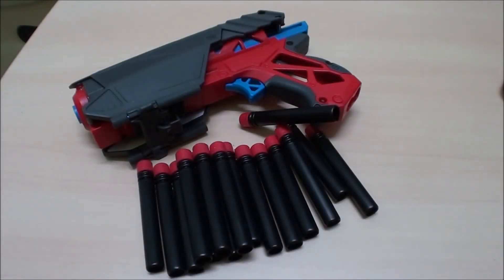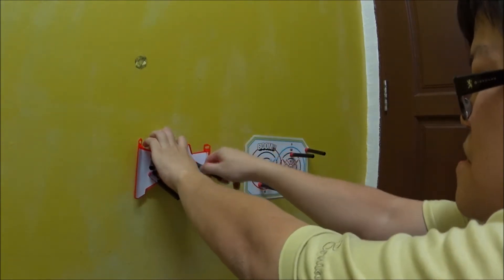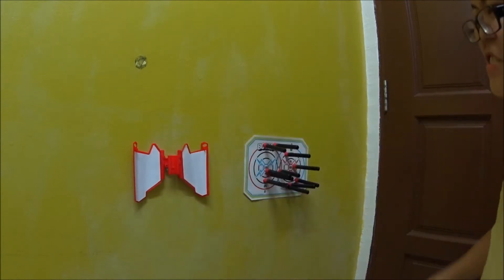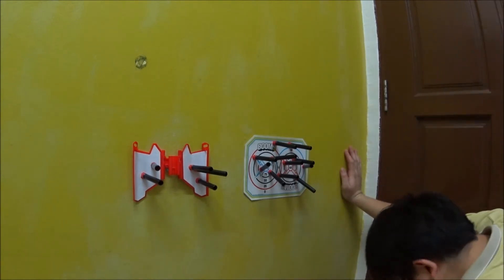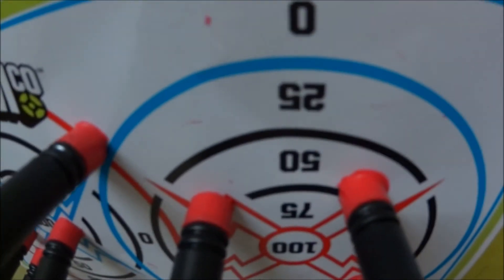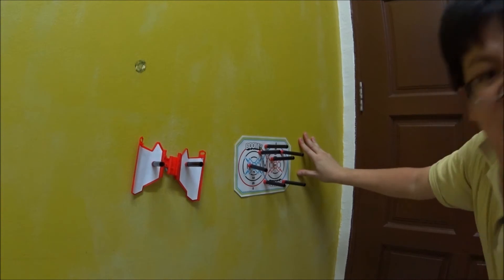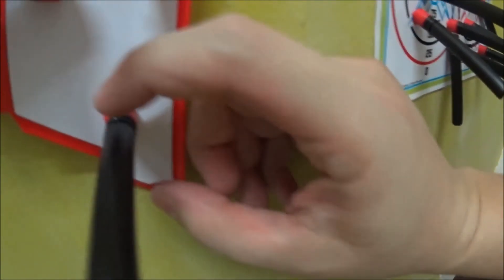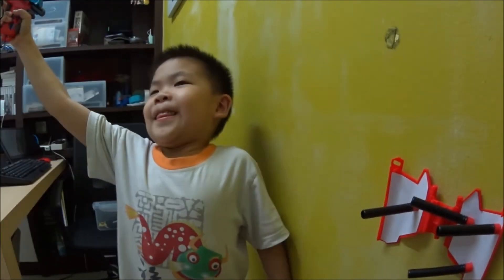Boom Co Smart Stick Dart Effectiveness Test!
This video is to show what I meant in my review when I mentioned that the BoomCo darts loose their effectiveness after a relatively short period.

Short here refers to the fact that the effectiveness is lost DURING a play session and not over a couple of days.

In this demo it took longer than my initial test because initially I only had the 3 darts from a Far Shot and I was firing at a further target so the potential for missing was higher and thus the darts could get dirtier quicker.